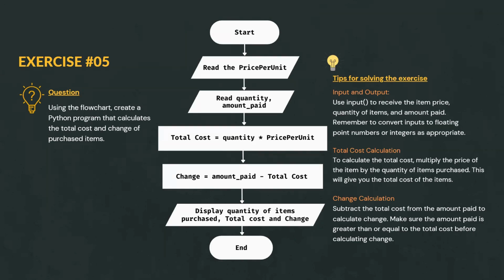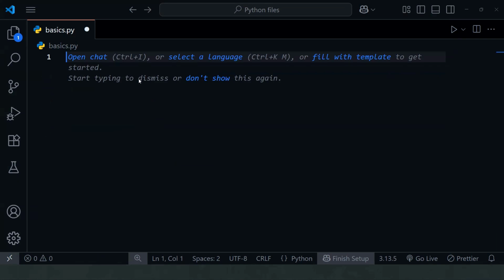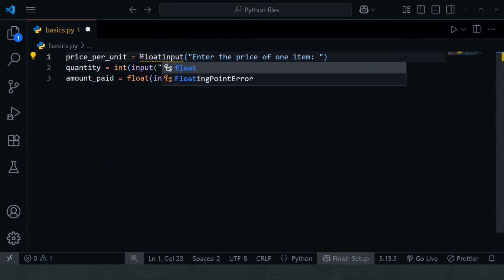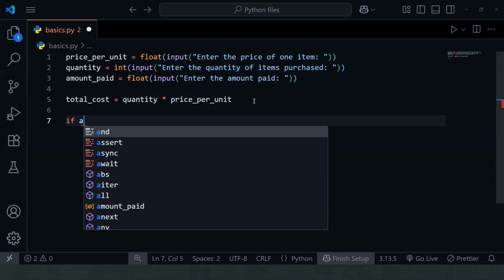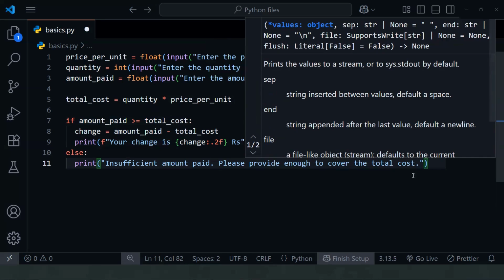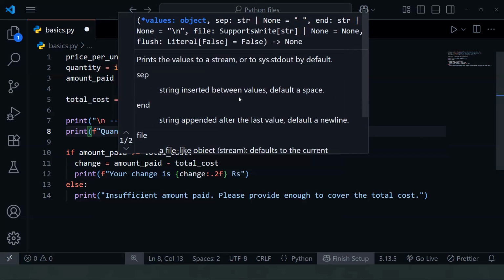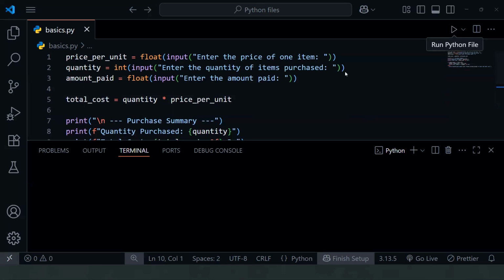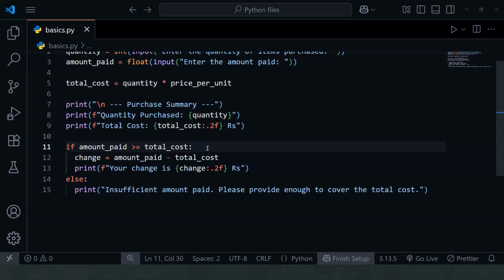Python Exercise 05: Python Cashier App Tutorial: Calculate Total Price and Change Easily